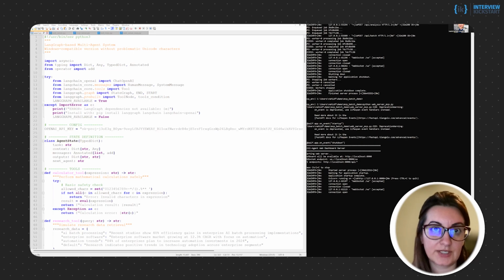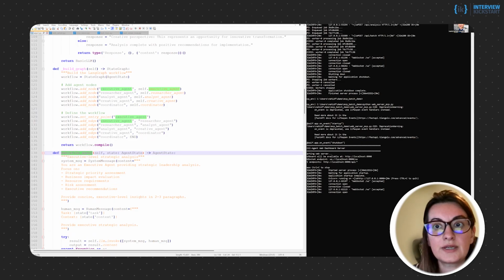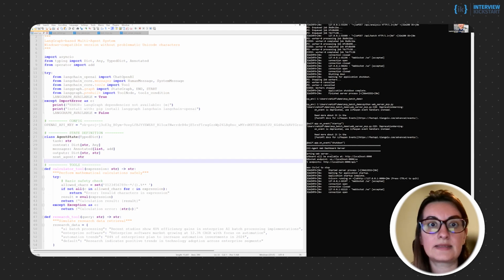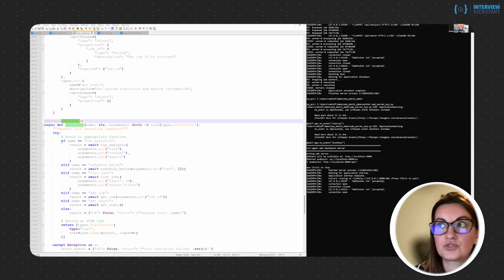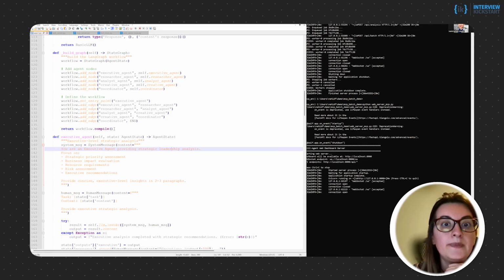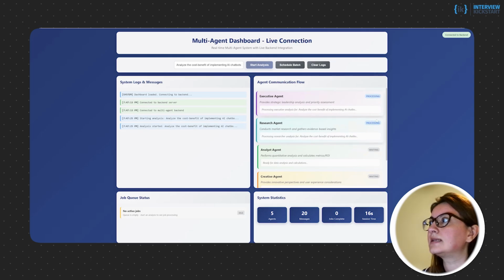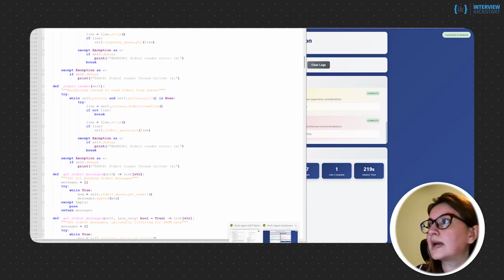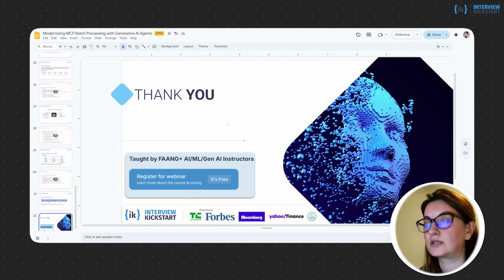Build AI Agents with MCP in 20 minutes | Turning Code into a Digital Consulting Firm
Most people still use AI as a chatbot — asking one question at a time.
But the future of AI isn’t about conversations — it’s about collaboration.

In this video, you’ll discover how to build AI agents using MCP (Model Context Protocol) — the new open standard that lets multiple AI models talk, plan, and work together like a digital consulting firm.

We’ll explore how MCP connects LLMs, tools, and memory into one system — enabling true agentic AI capable of reasoning, decision-making, and task automation.
This is how modern AI systems like LangGraph and OpenAI’s agentic frameworks are built — and how real developers are turning code into organizations that think and act autonomously.

If you’re building with LangChain, LlamaIndex, or Anthropic’s MCP, this video gives you the mental model to move from prompting to orchestrating intelligent agents.

🔥 Watch till the end to see how MCP changes the way we build, deploy, and scale AI — and why the next generation of startups will be run by AI teams, not humans.